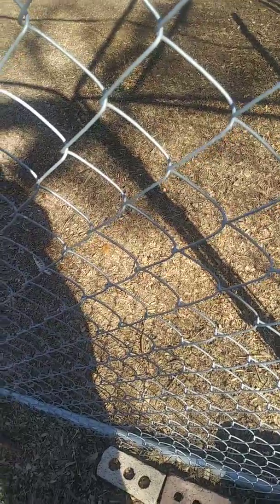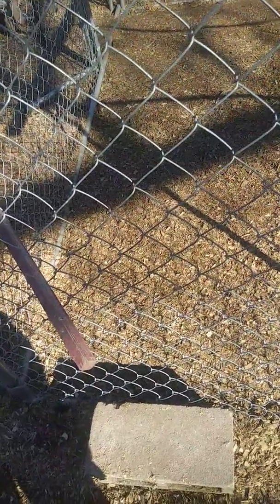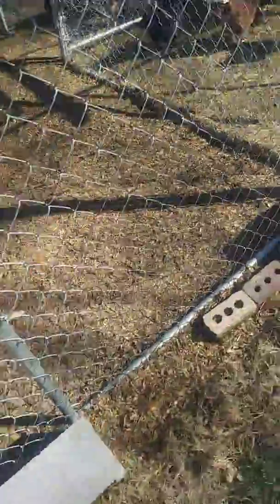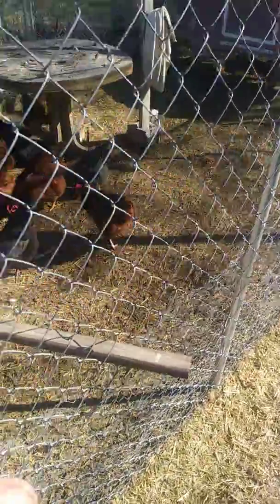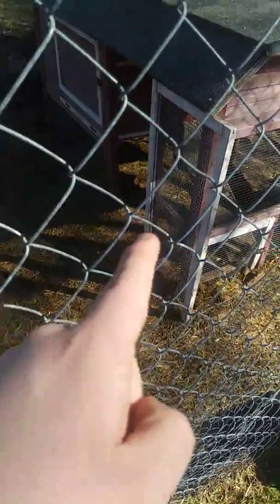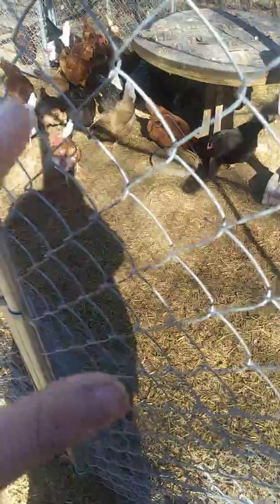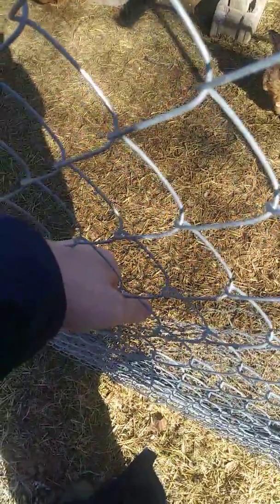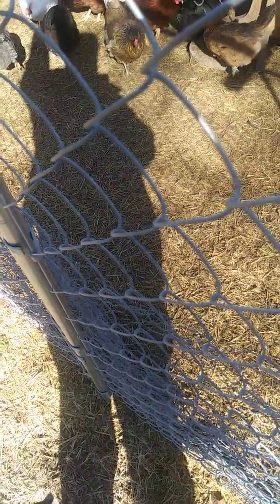How to keep your baby chickens safe from the big chickens